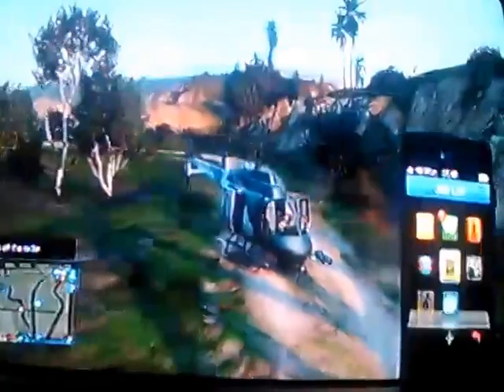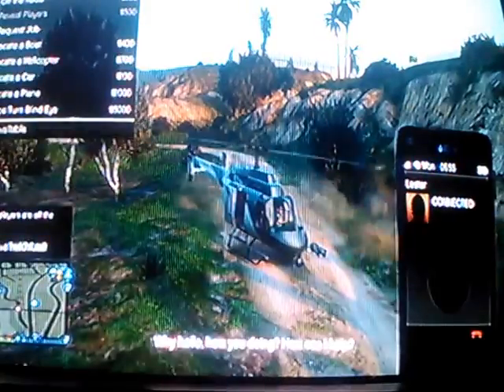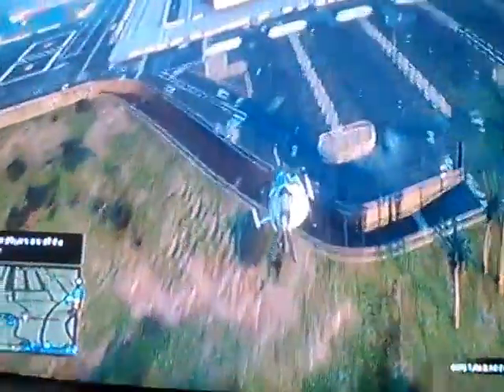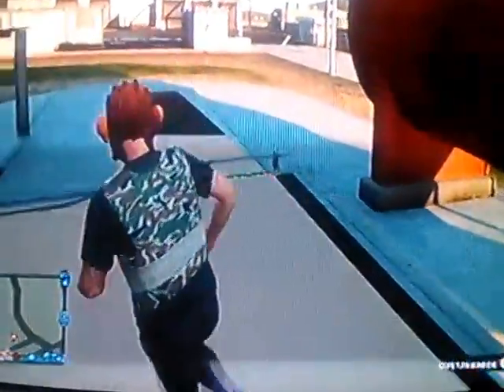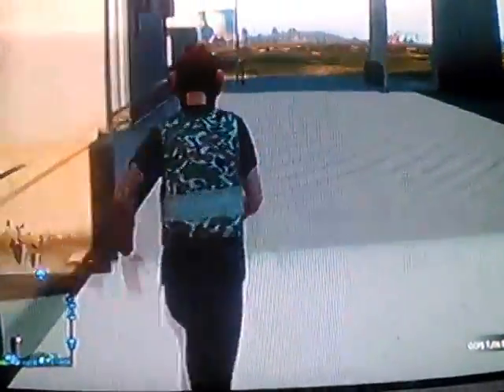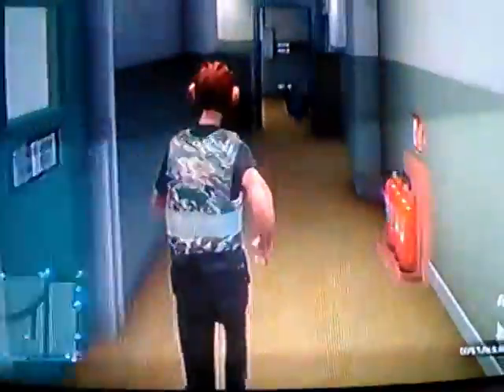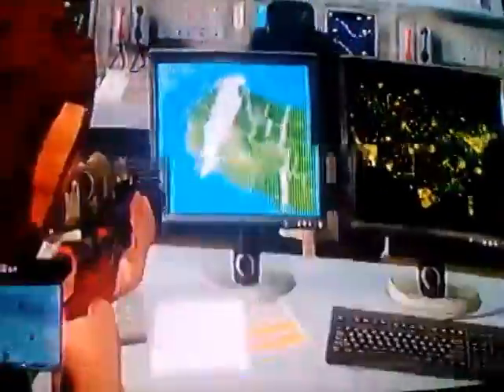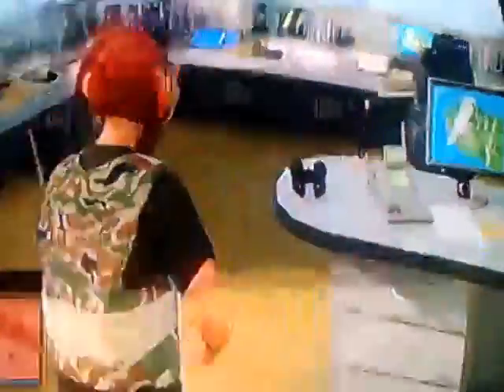GTA Online: How To Get Inside Fort Zancudo Control Tower!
This is how to get into the fort zancudo tower on gta online!